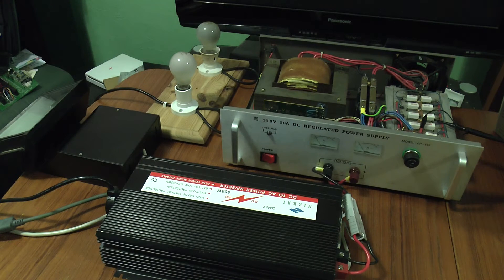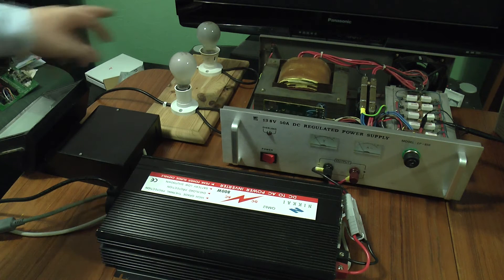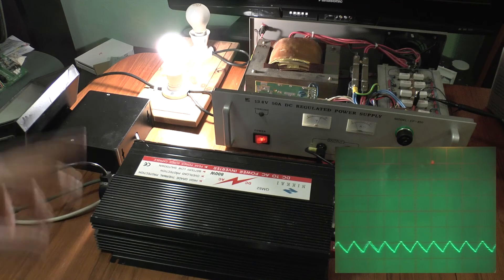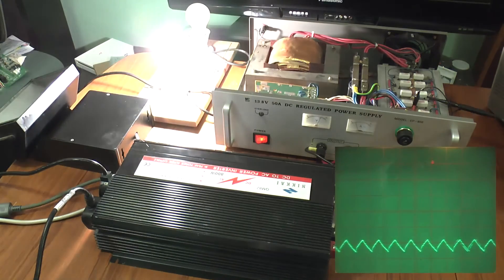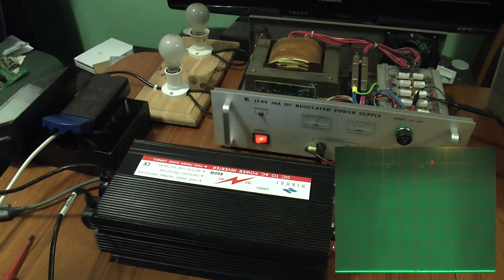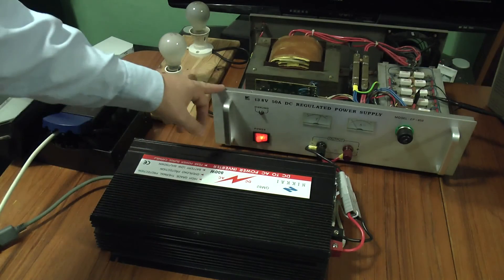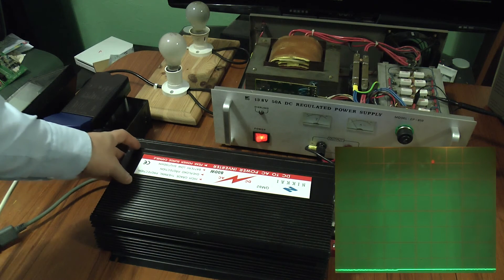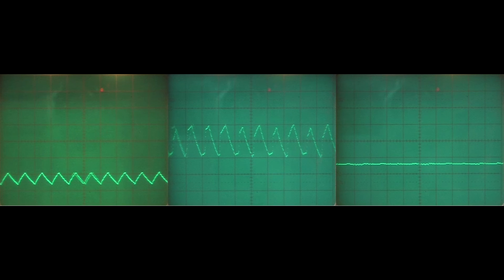Tridonic metal halide ballast AC/DC running comparison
Fellow YouTuber MrPlyTiger asked whether electronic ballasts, when run from an inverter, work more efficiently on the inverter's 240V AC output or its internal 300V DC supply.

The answer: not really. The video shows the result. Can't be bothered to watch it all? Jump to 5:01. Expecting explosions? Sorry, nothing blows up this time.